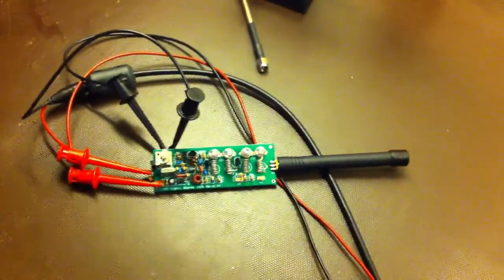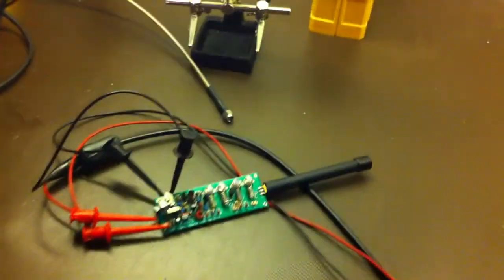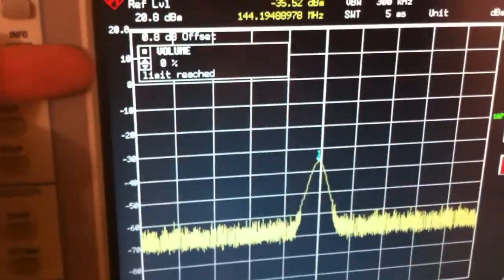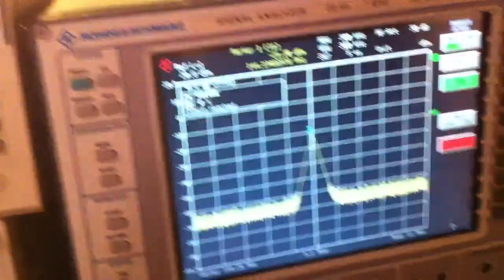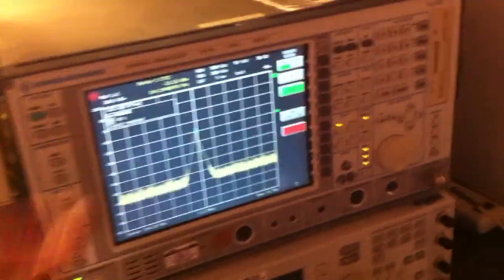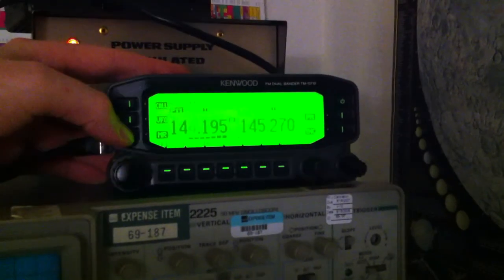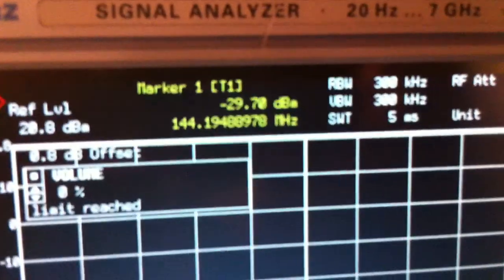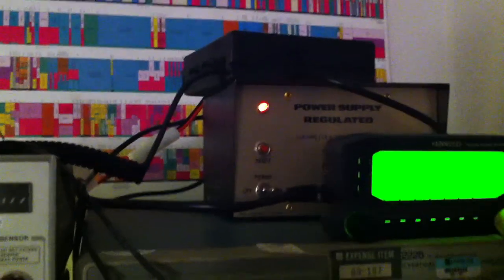2 Meter Transmitter (Part 2)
A simple FM modulation circuit composed of  3 components is used to FM modulate an audio signal using KK7B's 2 meter CW Source with an output power of 10dBm.

In this video I show the DUT biased with 12VDC and an Icq of 60mA.  It outputs a 144.195MHz CW at 10dBm.  A small VHF antenna is used to transmit a 400Hz tone and it's signal is detected on the R&S signal analyzer with an RF sniffer. It is shown how it's power level can be increased by moving the transmitter closer to the RF sniffer. I then show how the signal is received on a Kenwood TM-710 Transceiver.  The 400Hz CW tone is increased by octave to 800, 1600, 3200 Hz.